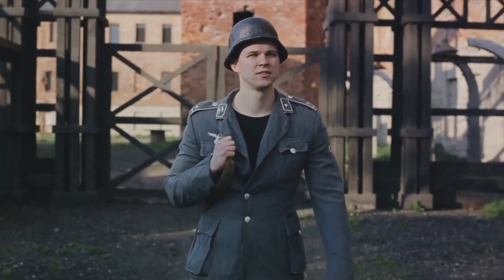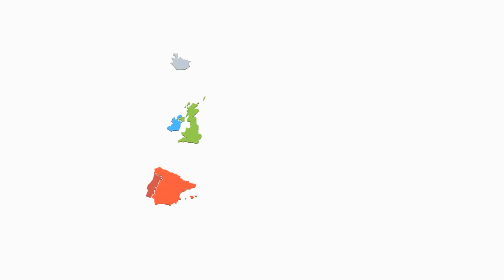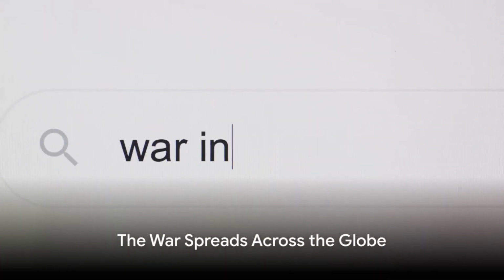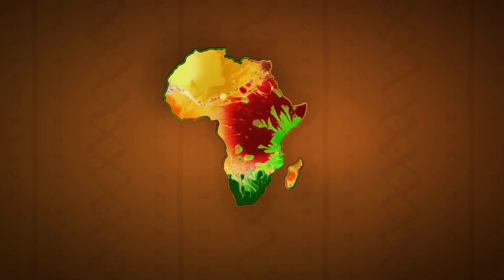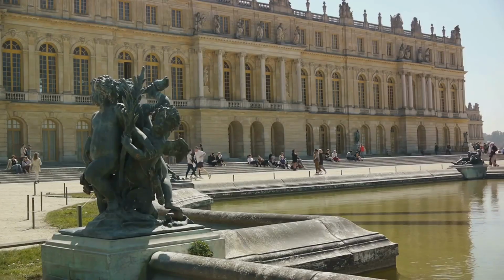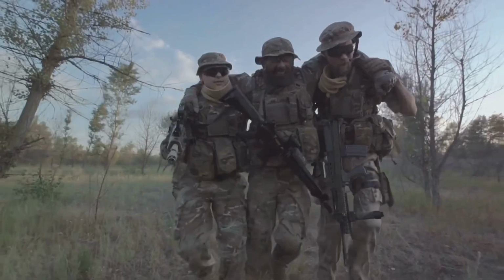World war 1 | History facts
World War 1, also known as the Great War, was a global conflict that lasted from 1914 to 1918. It involved many of the world's great powers, with two main alliances: the Allies (including France, Russia, the United Kingdom, and later the United States) and the Central Powers (including Germany, Austria-Hungary, and the Ottoman Empire). The war was characterized by trench warfare, new weapons technology, and widespread suffering. It resulted in millions of deaths and profound political and social changes across the globe.